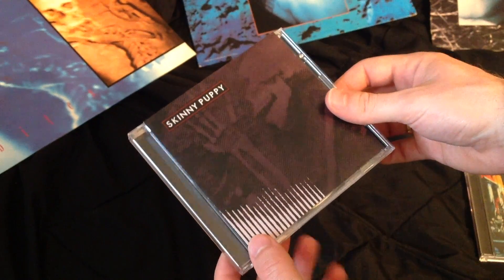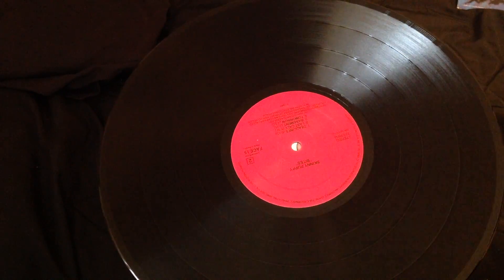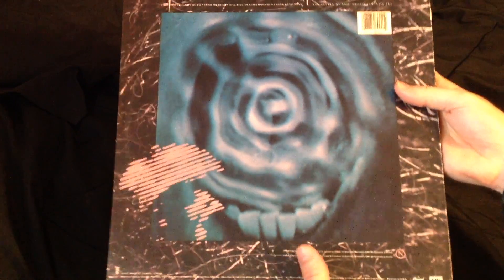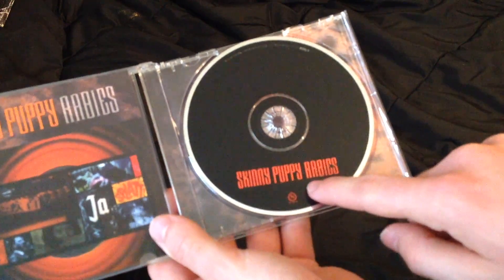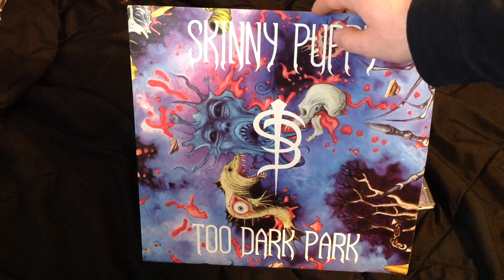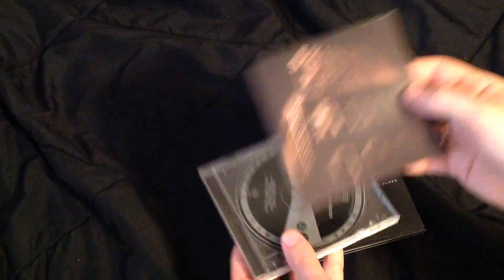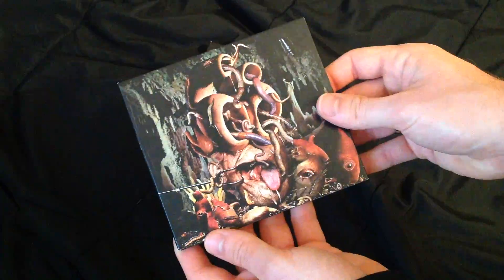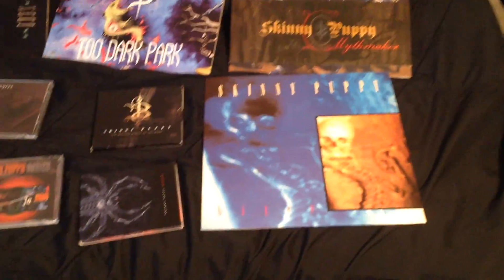Skinny Puppy: Vinyl, CDs, and Pressing Problems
The main albums I'm focusing on are from 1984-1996, but will briefly cover the post-reunion albums. Love this band, wish I got into them when I was younger.

Albums covered:
Remission
Bites (Belgian vinyl)
Mind: The Perpetual Intercourse
Cleanse, Fold and Manipulate
VIVIsectVI
Rabies
Too Dark Park
Last Rights
The Process
Greater Wrong of the Right
Mythmaker (vinyl)
Handover
Weapon